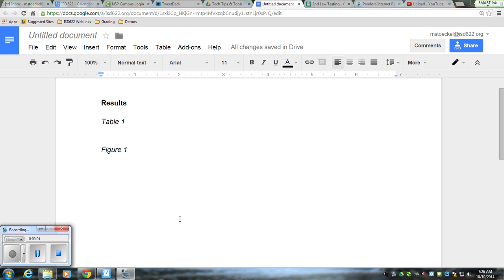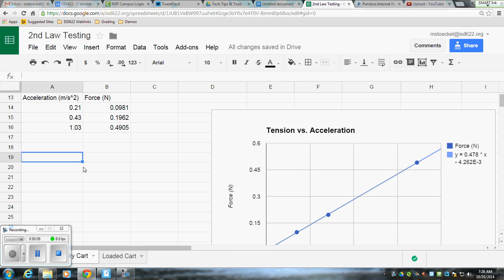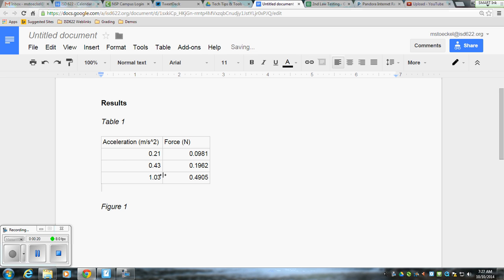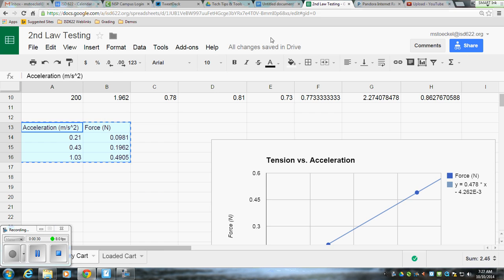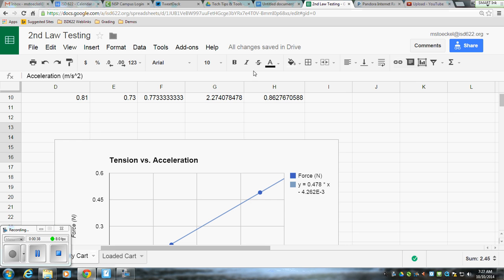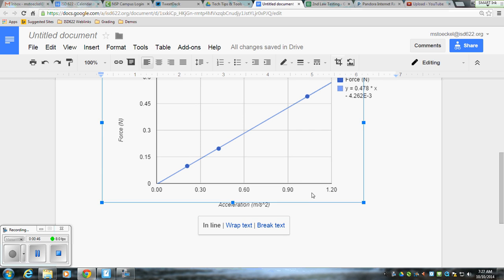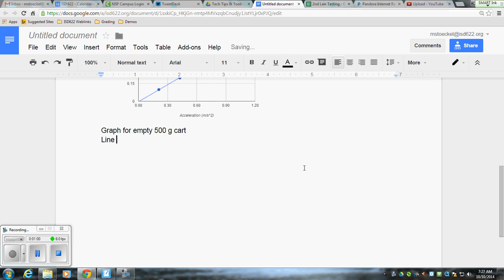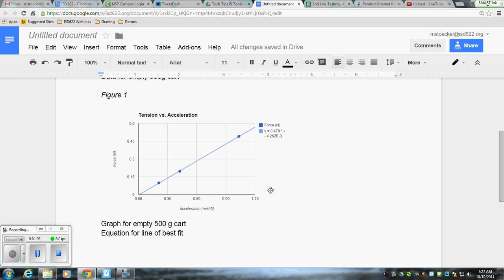Inserting Data Tables and Graphs in Google Drive